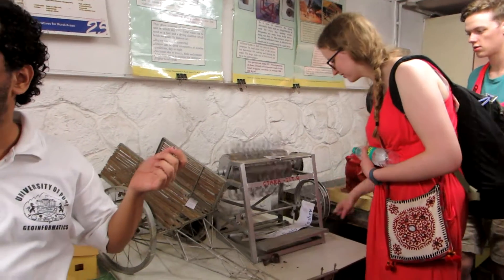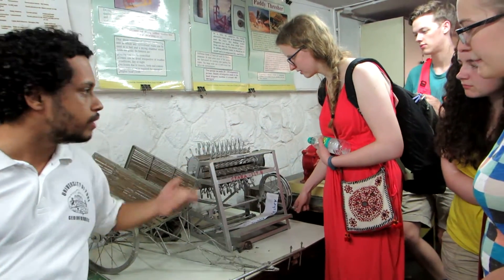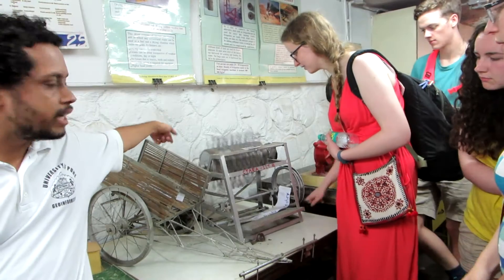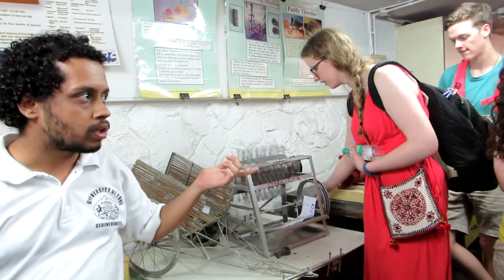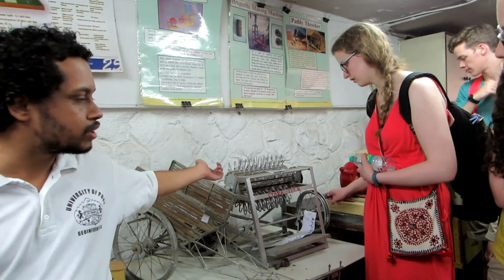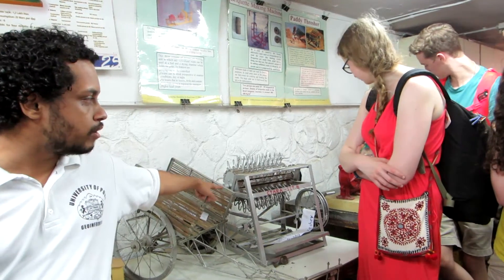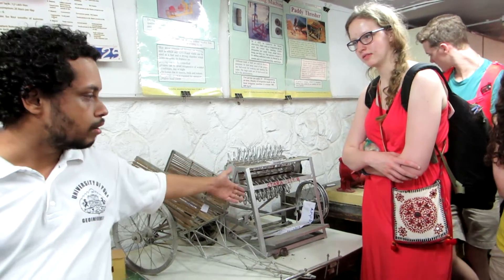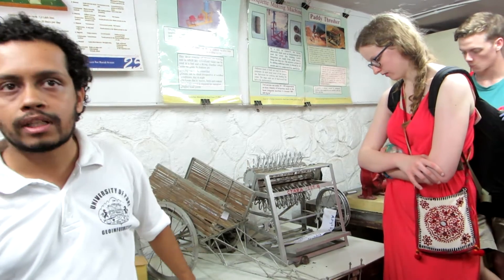Appropriate Technology at C-TARA IIT Bombay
A video of a visit our Climate Change Science and Policy Dialogue of Civilizations made to the Center for Technology Alternatives for Rural Areas at IIT Bombay.